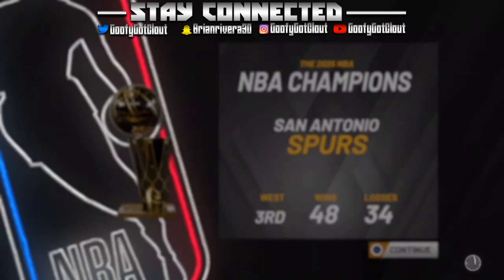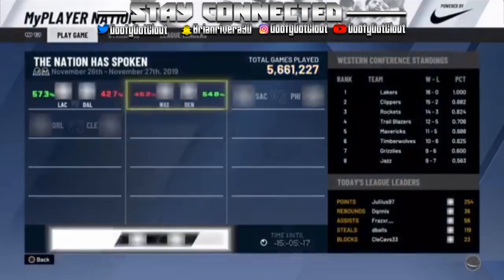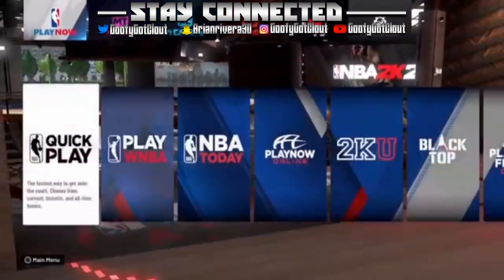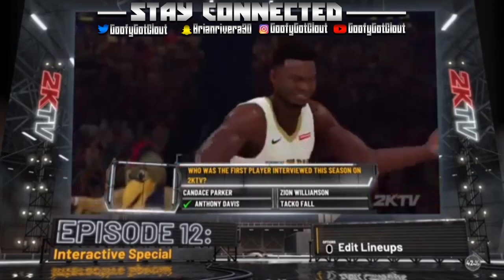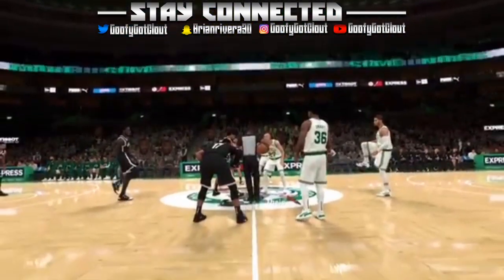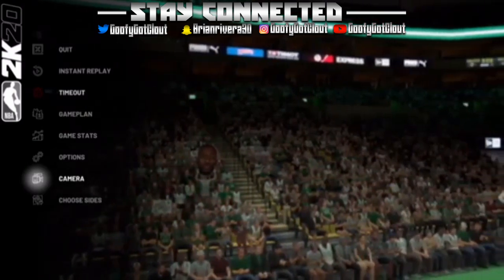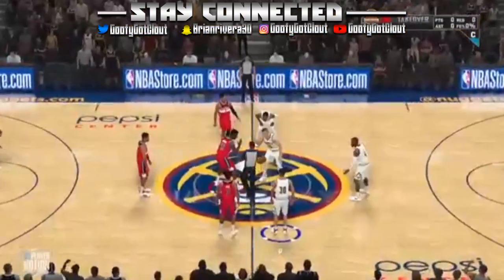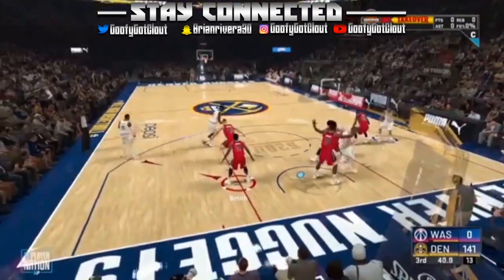*NEW* NBA 2K20 INSTANT BADGE GLITCH AFTER PATCH 1.08! - MYPLAYER NATION GLITCH! WORKING! (XBOX/PS4)!